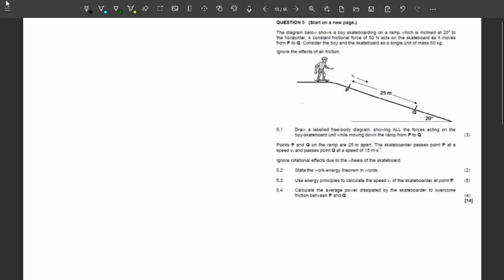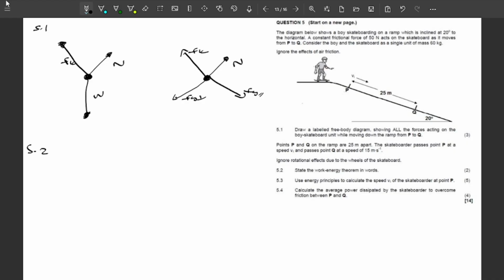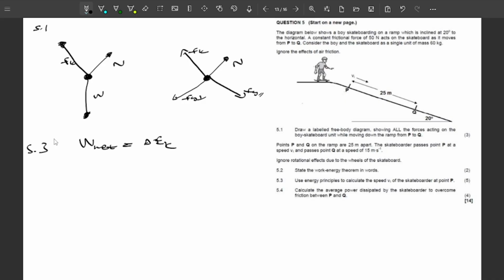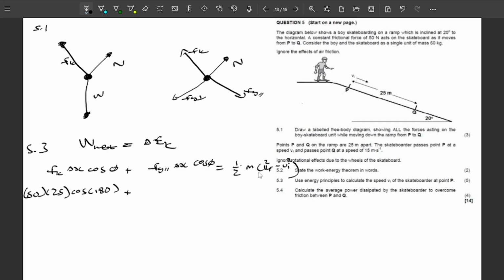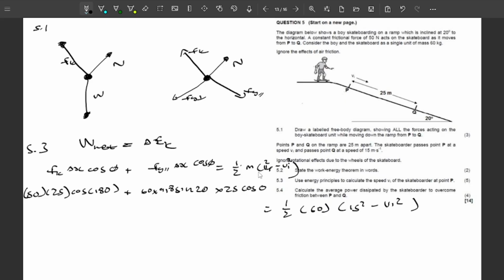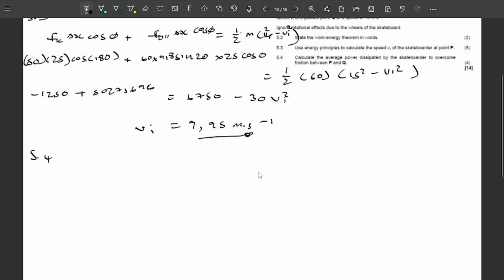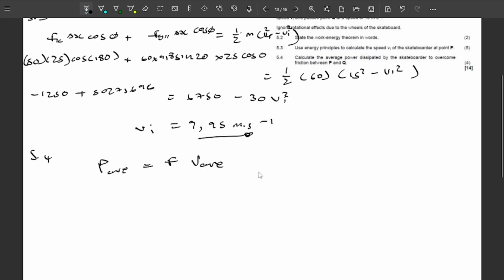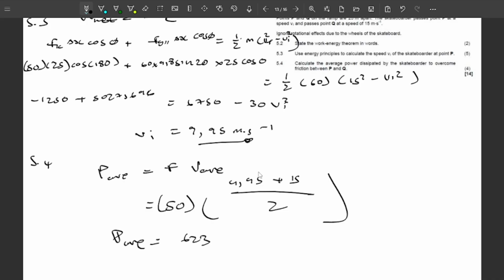Grade 12 Physics | Work, Energy and Power Question | Part 1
Ready to put your physics knowledge to the test? 💡
In this video, we dive into Work, Energy, and Power with a set of fun, challenging, and exam-ready activities designed especially for Grade 12 Physical Sciences learners!

🎯 What you'll practice:
Calculating work done in different scenarios
Understanding and using kinetic and gravitational potential energy
Applying the Work-Energy Theorem
Solving power problems in real-world contexts
Mastering units and conversions the smart way

These activities are based on real past paper questions and everyday physics examples to help you learn by doing and build exam confidence.

📚 CAPS-aligned | 💪 Boost your problem-solving skills | 🇿🇦 Perfect for South African learners

🎥 Watch, pause, and try the problems yourself — then check your answers with us